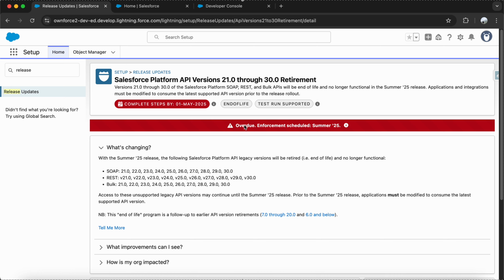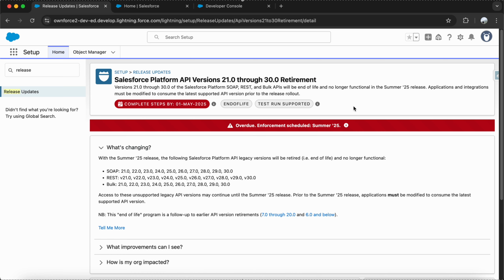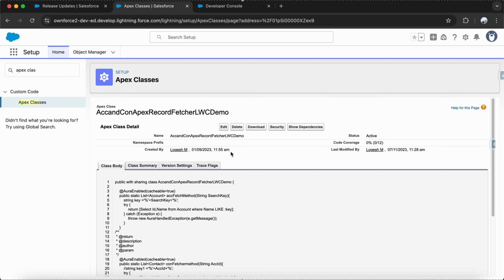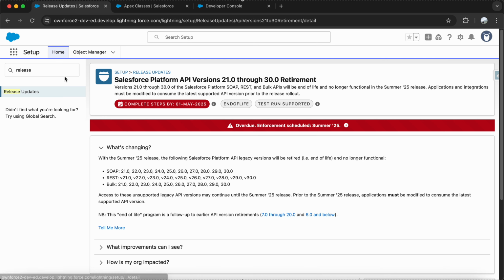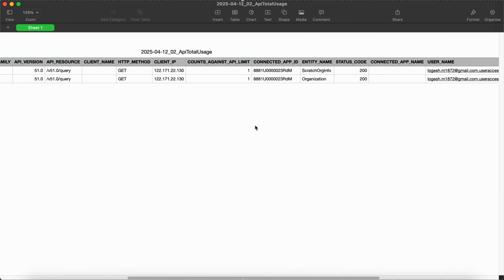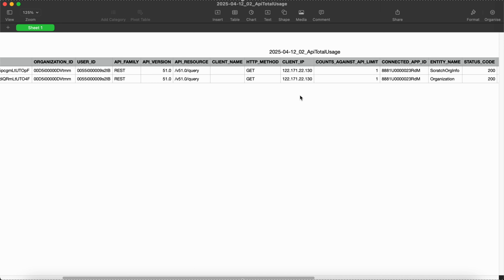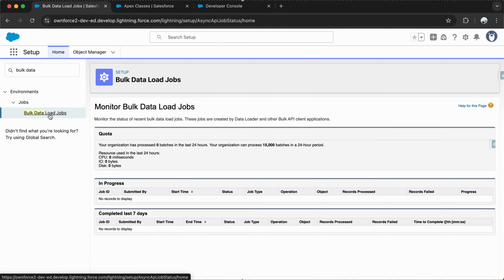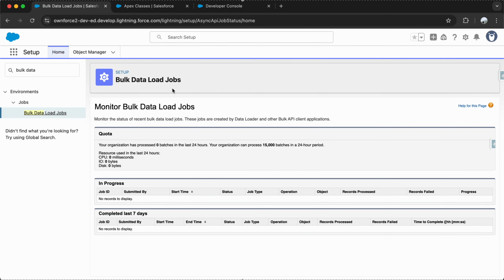🚨 Salesforce API Versions 21–30 RETIRED! What You NEED To Do Now!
Salesforce has retired API Versions 21.0–30.0 — are your integrations at risk? Find out what this means, how to check your org, and what steps you need to take now to stay compliant and future-proof.